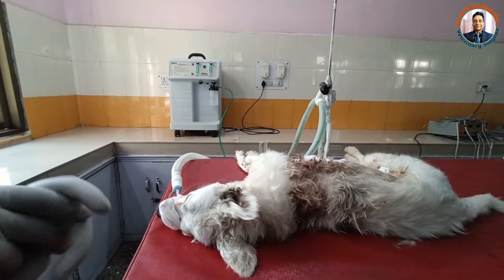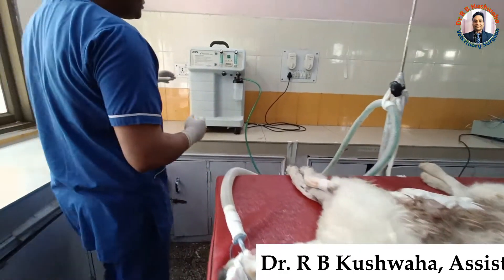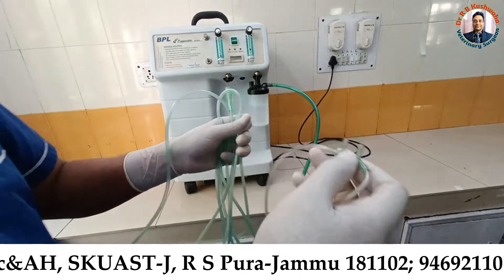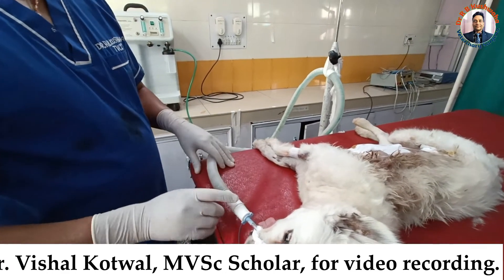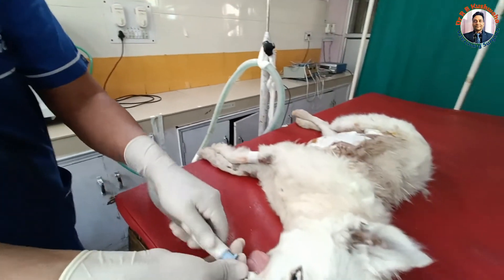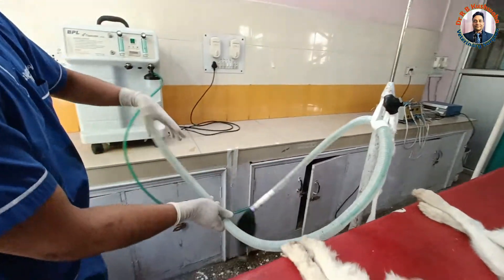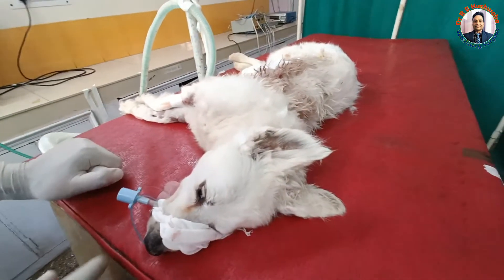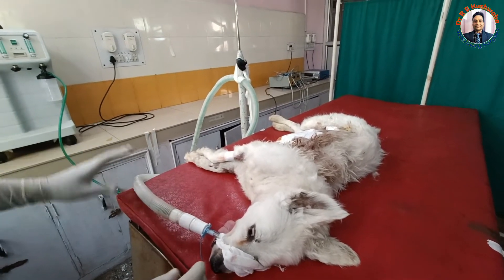Use of oxygen concentrator and Bain's circuit for effective oxygenation in dogs during anaesthesia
This is a video of how to use oxygenator with Bains circuit for effective oxygenation in dogs during anaesthesia particularly if you don't have inhalant machine or oxygen cylinder. This is very useful to increase the low level of SpO2.